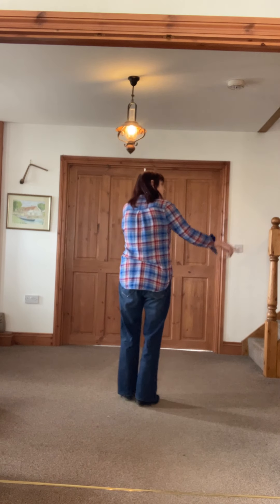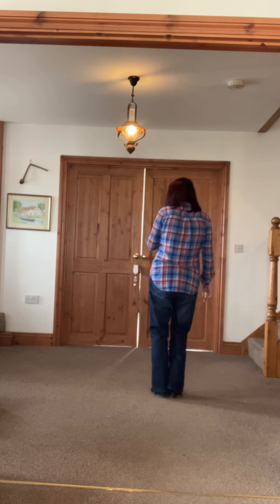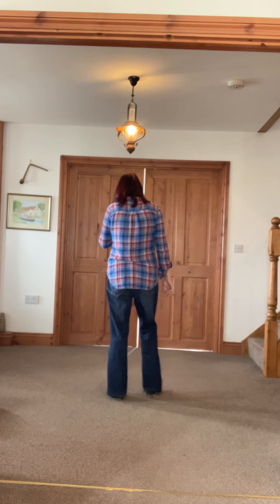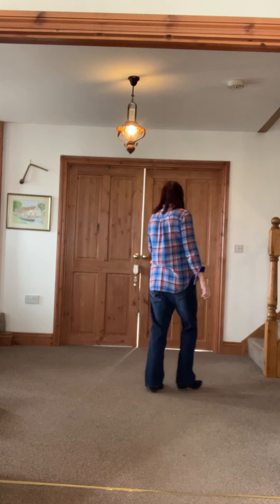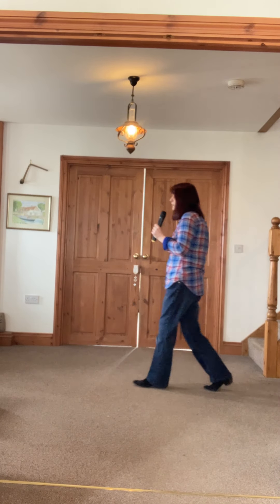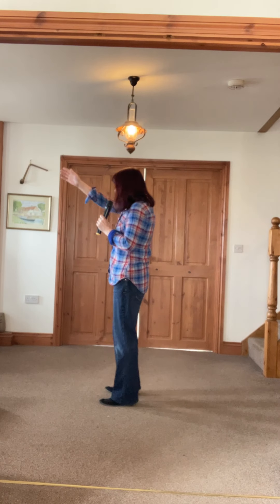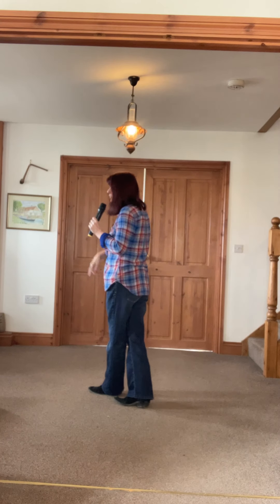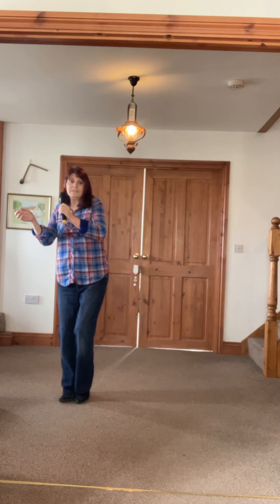Love Grows - Teach & Demo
32 count. 4 wall, 3 tags
Choreographers:Craig Bennet & Maddison Glover
I claim no rights to dance or music